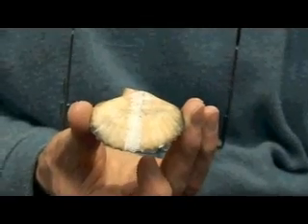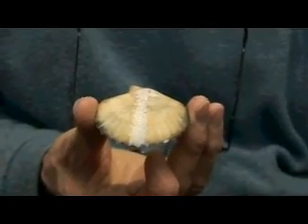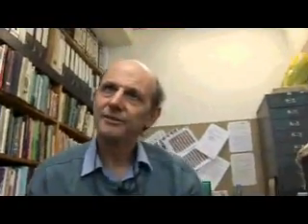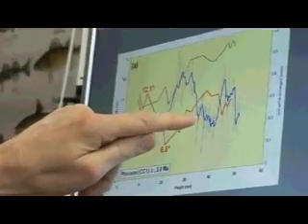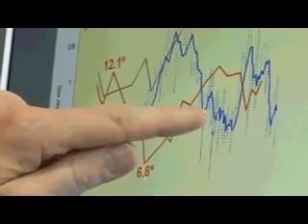Sea shell secrets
Ever heard of sclerochronology? Meet a man who studies sea shells to learn about the ancient past. This interview is with Dr Andrew Johnson from the University of Derby.